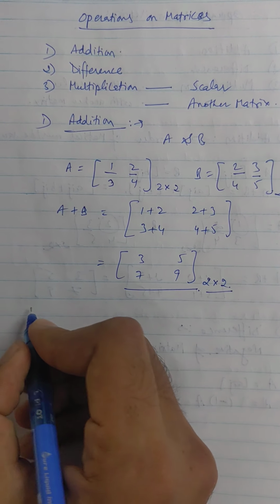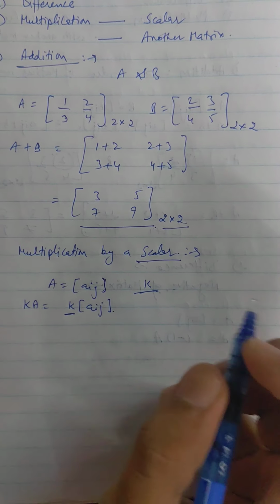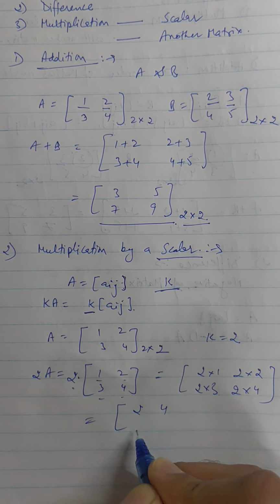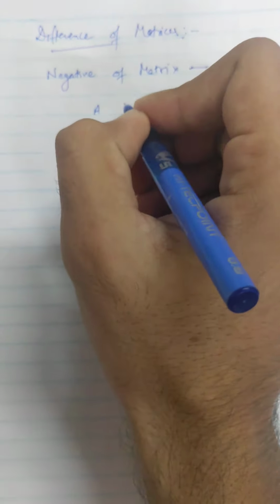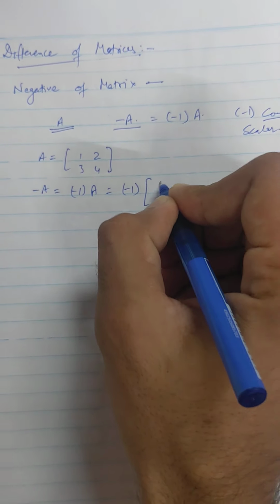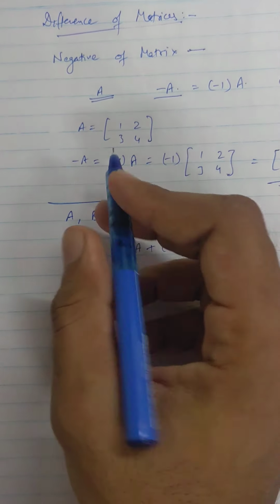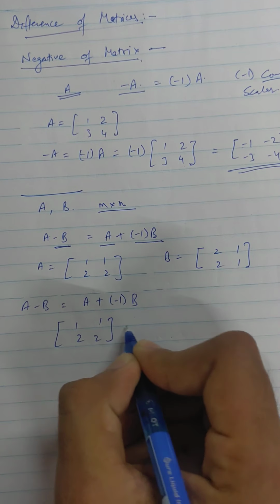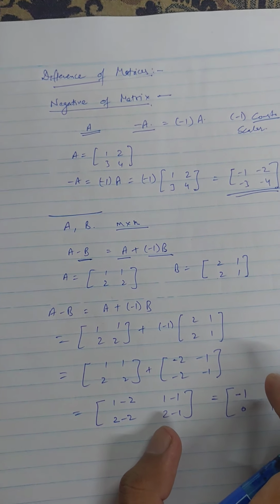Matrix l types of matrices l Class 12th mathematics by Dilawer Singh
Operations on matrices part-1
For any queries and doubts do write me in the comment section.